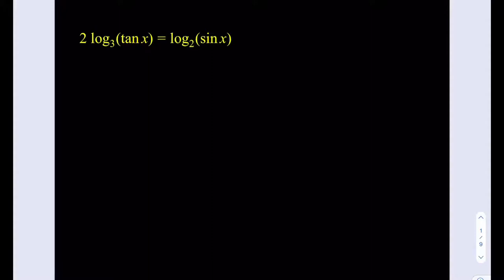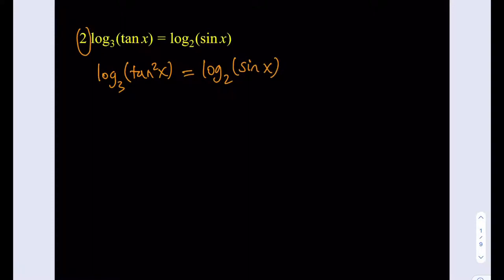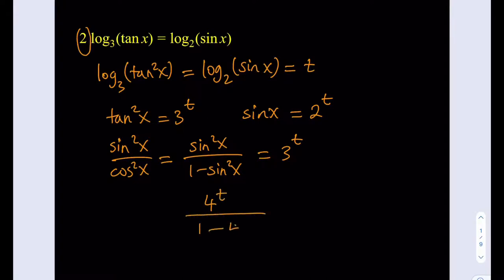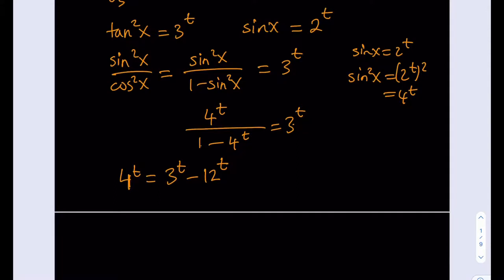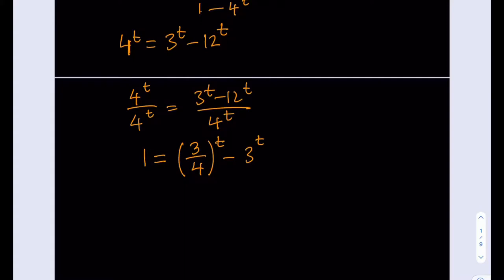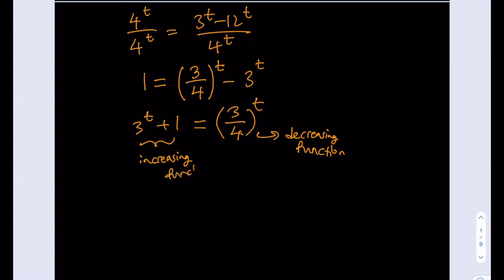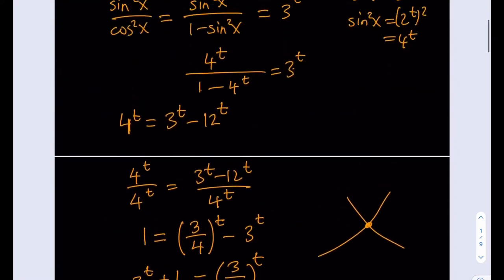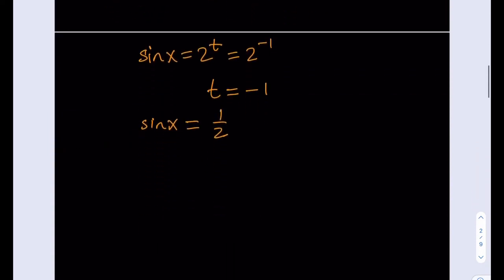A logarithmic equation that involves trigonometry